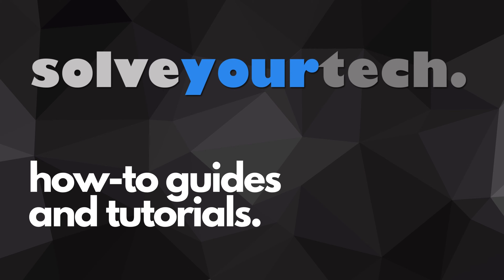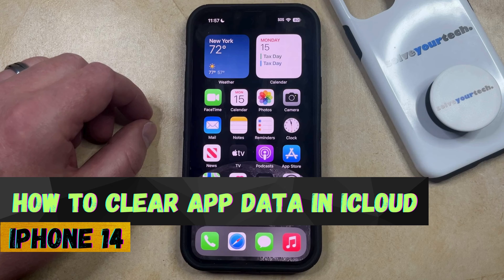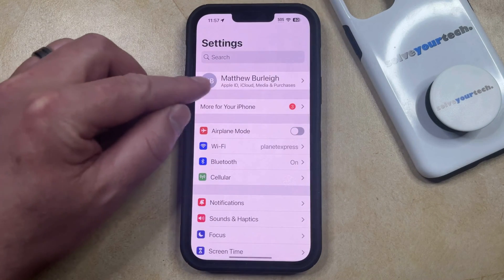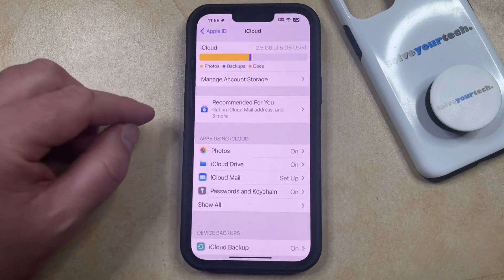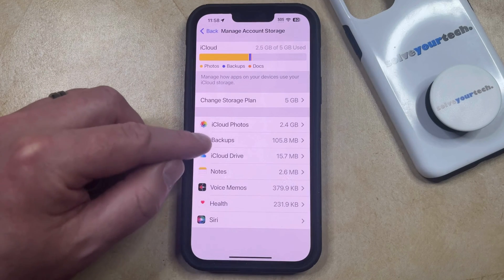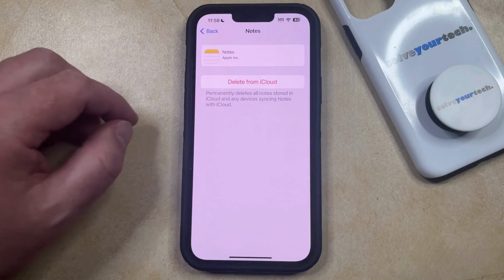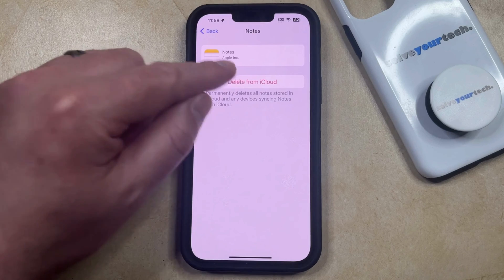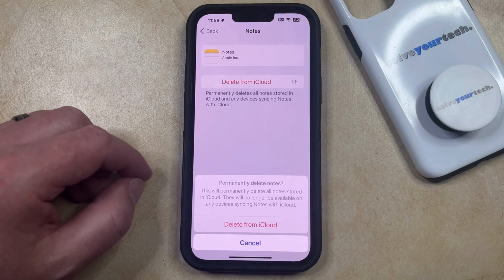How to Clear App Data in iCloud on iPhone 14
This video will show you how to clear app data from iCloud on iPhone 14. Once you complete this tutorial, you will know how to delete the data for an app that is stored in iCloud.

You can clear iPhone 14 iCloud app data with the following steps:

1. Open Settings.
2. Select your Apple ID.
3. Choose iCloud.
4. Select Manage Account Storage.
5. Choose an app.
6. Tap delete Data from iCloud.
7. Tap delete confirm.

Once you complete this action, none of the deleted data will be available on any of your devices that sync with iCloud.

00:00 Introduction
00:14 How to Clear App Data from iCloud on iPhone 14
01:18 Outro

Related Questions and Issues This Video Can Help With:

- How to Clear App Data from iCloud on iPhone 14 Mini
- How to Clear App Data from iCloud on iPhone 14 Plus
- How to Clear App Data from iCloud on iPhone 14 Pro
- How to Clear App Data from iCloud on iPhone 14 Pro Max